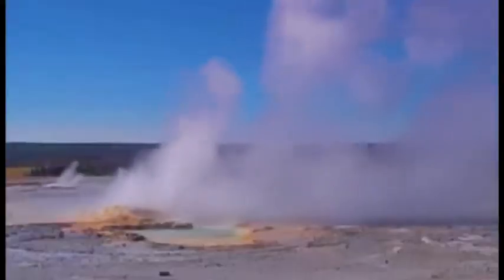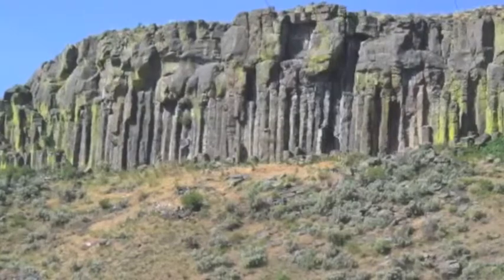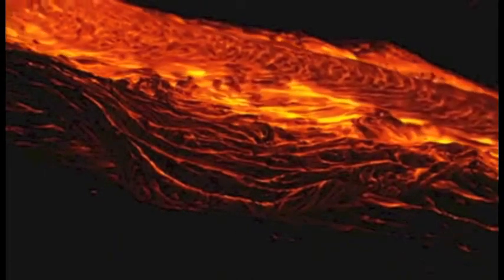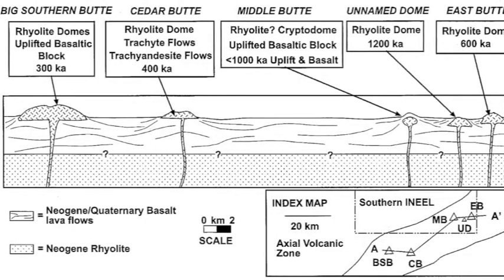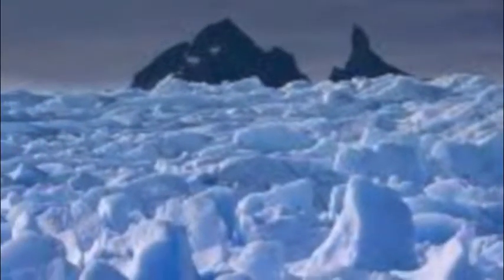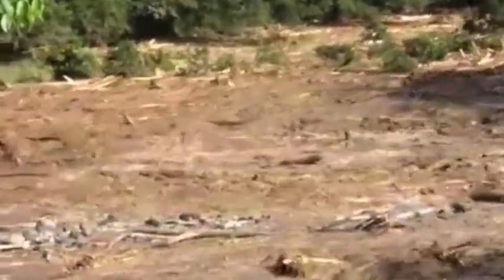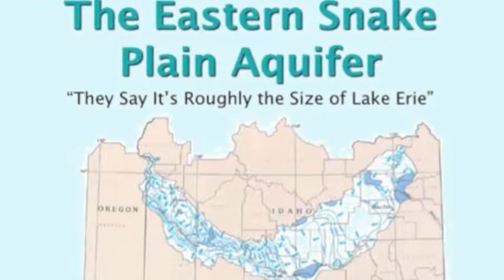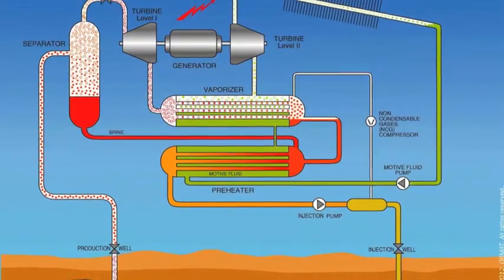Snake River Plain Geo 100 Presentation